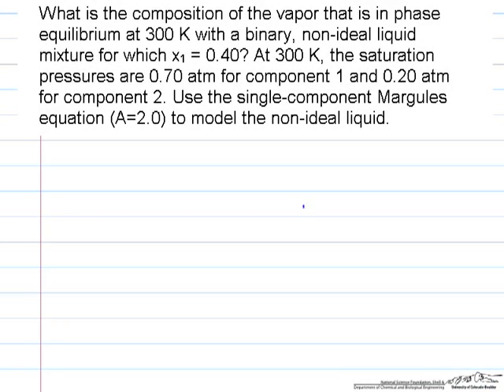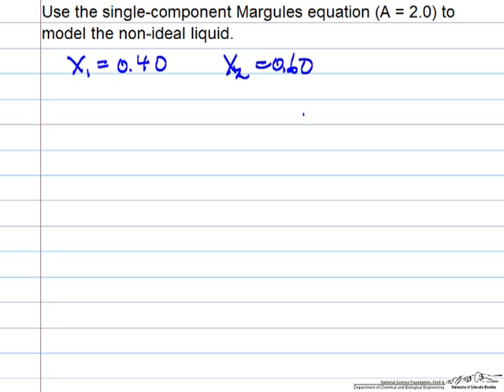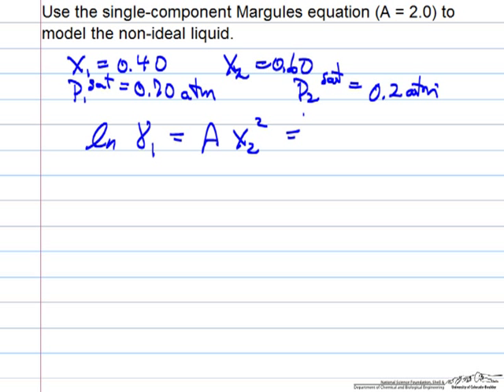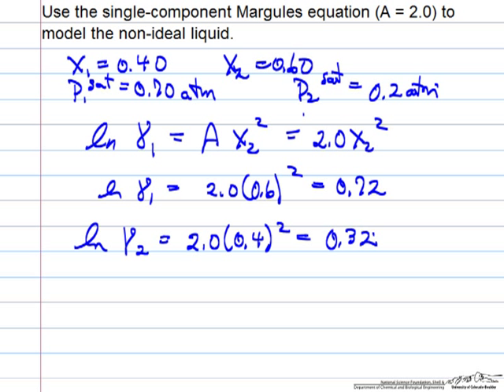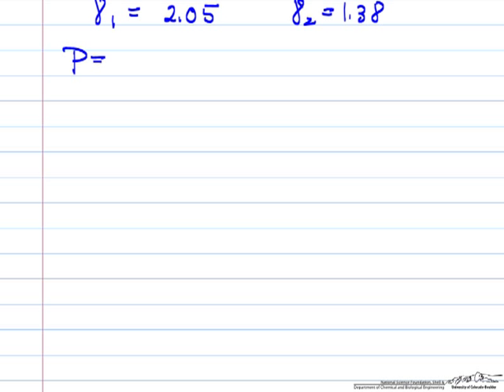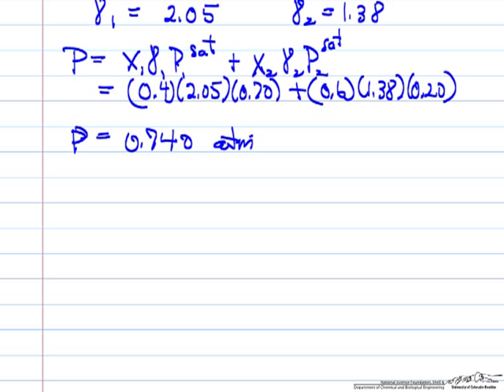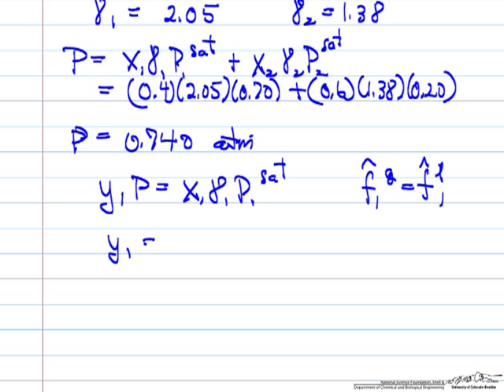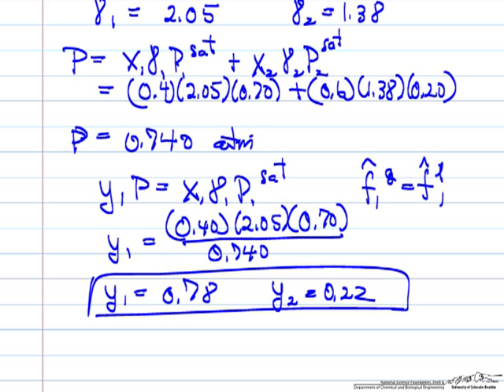VLE/Margules Equation for Non-Ideal Liquids (Review)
Uses the single-component Margules equation to determine the composition of a vapor in equilibrium with a binary, non-ideal liquid. Made by faculty at the University of Colorado Boulder, Department of Chemical and Biological Engineering.